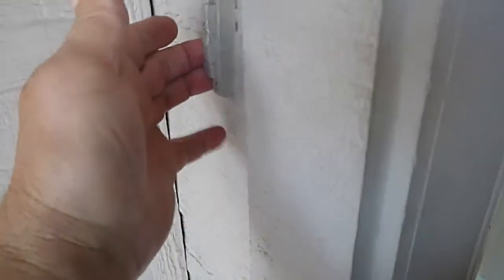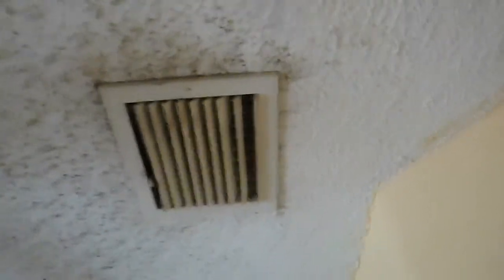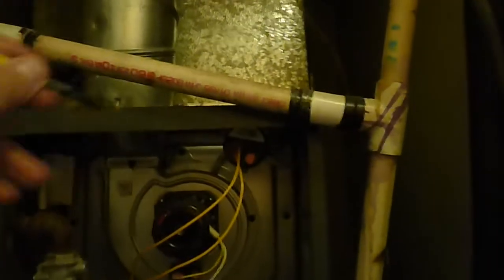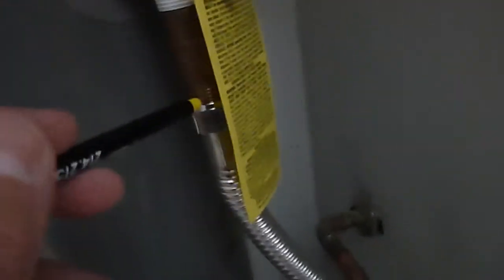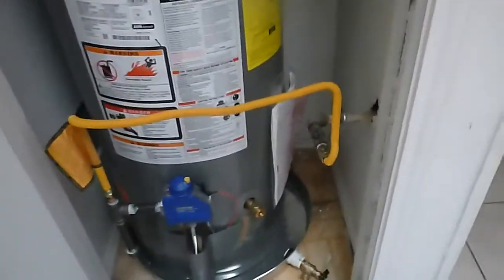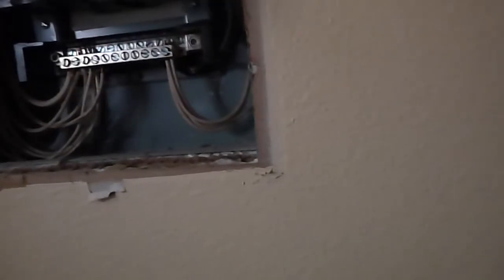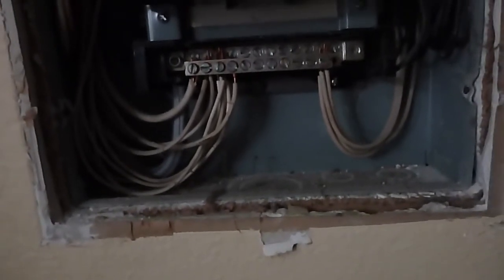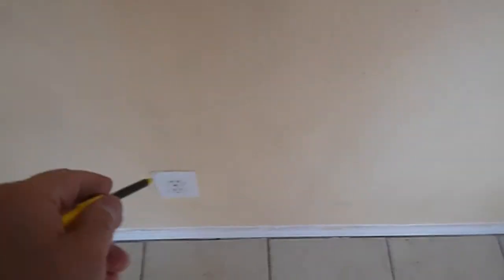S2 U3 1Eb. Interior